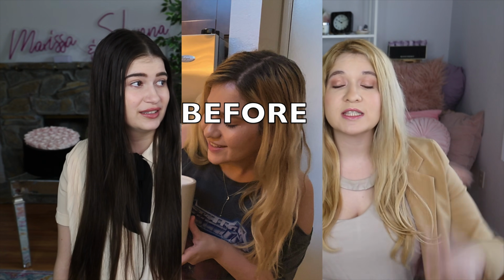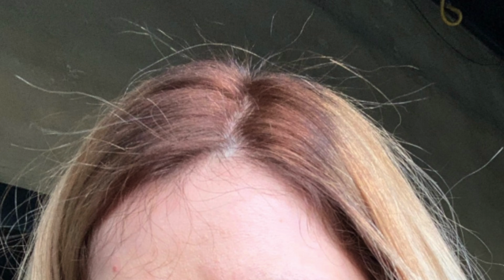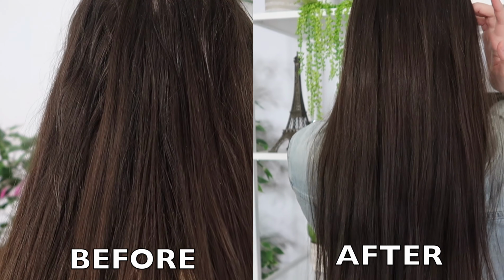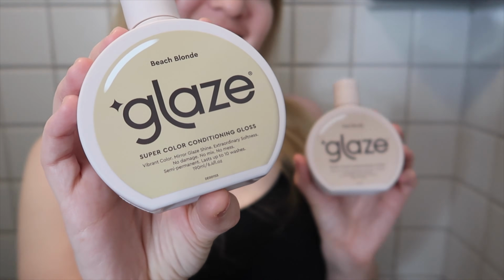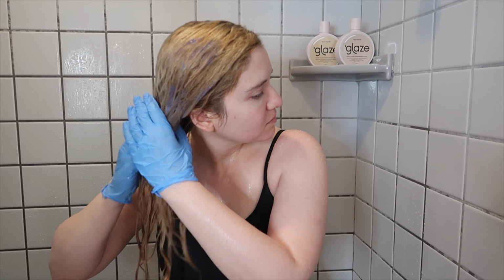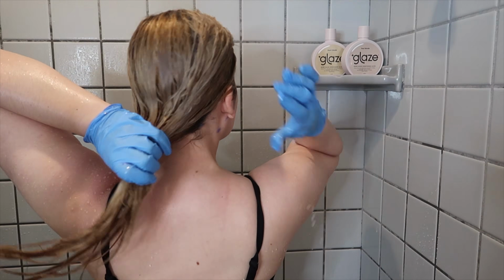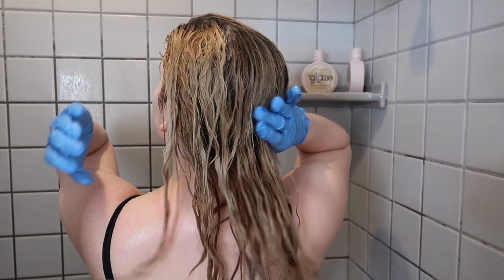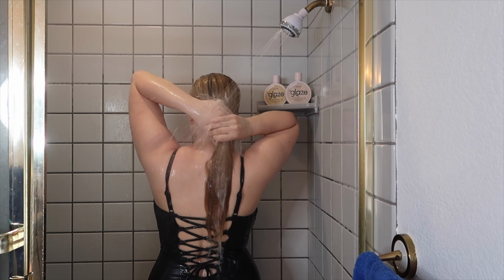Hair Salon Disaster! *Stylist RUINED my hair!* She turned my blonde hair red!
Hair Salon Disaster! *Stylist RUINED my hair!* She turned my blonde hair red! Comment if you've watched any other videos of people ruining their hair with bleach, hairdressers reacting to people going to the lowest rated salons, worst hair salon experience she ruined my hair, 5 signs you have a shitty hairdresser, how I almost ruined my hair, etc.

Follow Me & Shanna on Instagram to see her beautiful artwork and pics of us! @Shanna_Lisa @Missmarissarachel

:D You can also use these period hacks for school too! Period life hacks for beginners! Period hacks all girls need to know! Here's some period life hacks for beginners! Comment any other period vids you wanna see like more Period life hacks for school, Period hacks for swimming, Period hacks for summer, period hacks for cramps, period tips & tricks, & buzzfeed inspired period life hacks. Check out my Period playlist for more videos like period life hacks every girl should know, period life hacks for girls, period life hacks for beginners, tips to make your period easier, my period routine, period facts, tampon hacks, pad hacks, getting your period at school hacks, starting your period, swimming on your period, period life hacks for swimming, period hacks for summer, period life hacks for girls, signs your period is coming, period life hacks all girls need to know, and basically all the period videos you'd ever need!

INSTAGRAM Marissa: missmarissarachel
INSTAGRAM Shanna: shanna_lisa
TIKTOK Marissa: @marissarachelofficial
TIKTOK Shanna:  @shannalisa

Let me know if you want any more Getting your period at school videos on this channel! Getting your period for the first time can be really scary but hopefully my period playlist is helping you guys out! Be sure and tell me any comments or concerns you have like getting your period in public, getting your period at camp, signs you're getting your period, getting your first period, period night routine, my period morning routine, period life hacks for beginners, period life hacks for swimming, how to put in a tampon, period life hacks for school, period life hacks for summer, and how to tell your mom you started your period. Getting your feedback is super important because that way I know what kinds of videos to make! Comment any other period vids you wanna see like Period life hacks for school, Period hacks for swimming, Period hacks for summer, period hacks for cramps, period tips & tricks, & buzzfeed inspired period life hacks. Check out my Period playlist for more videos like period life hacks every girl should know, period life hacks for girls, period life hacks for beginners, tips to make your period easier, my period routine, period facts, tampon hacks, pad hacks, and more!